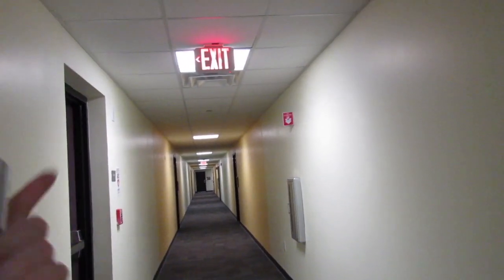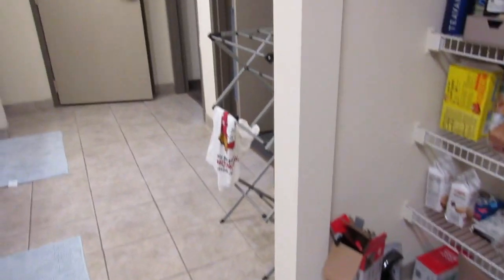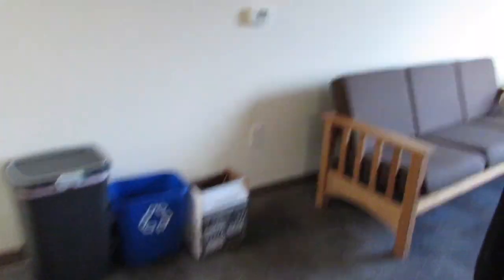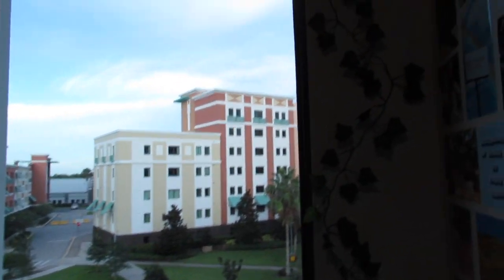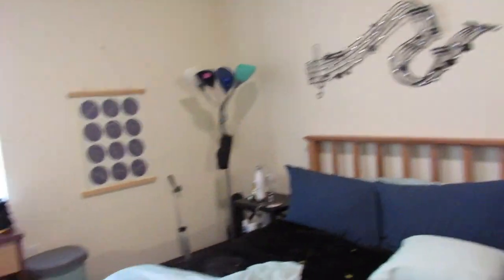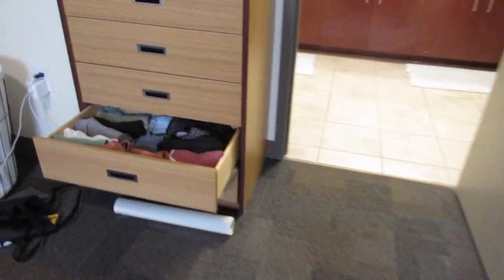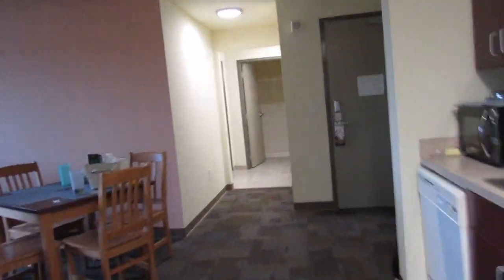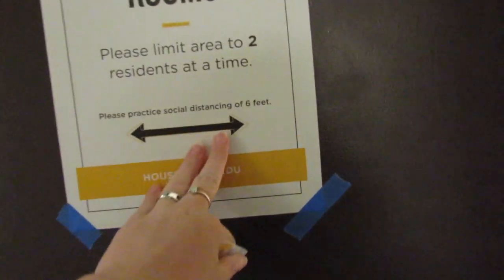UCF Tower III Apartment Tour!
See what my finished room is like in UCF's Tower III at Knight's Plaza! Additionally, I give insight as to what the whole apartment is like, including two naked rooms--how they come before we get there.

The whole thing is carpeted, aside from the kitchen & bathroom areas, the fridge does NOT make ice or water, there is a garbage disposal, and many more questions I know I had are answered here.

If there's anything else about Tower III I can show that you want to see, please let me know! I know there are not any apartment tours online--I really struggled when I was trying to look (the official ones done by the school are not the greatest quality). Plus, there are no in person tours at this time for obvious reasons.

It was a lot of fun to show you guys where I live :)

Go check out College & Planet, where my friend Dakota and I break down sustainability tips, college admission tricks, life in college, and so much more! Here's the link to our YouTube:

Additionally, stream our podcast wherever you listen!!